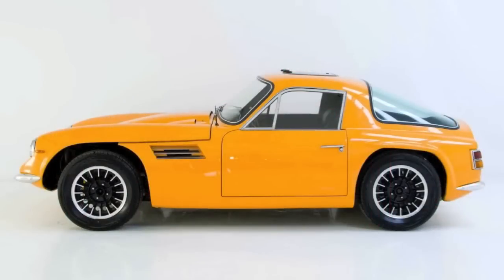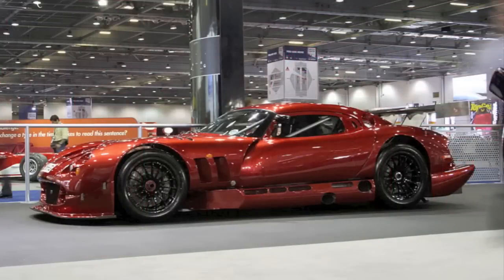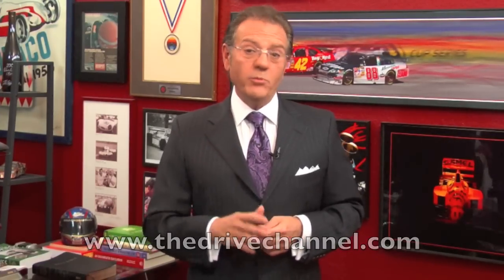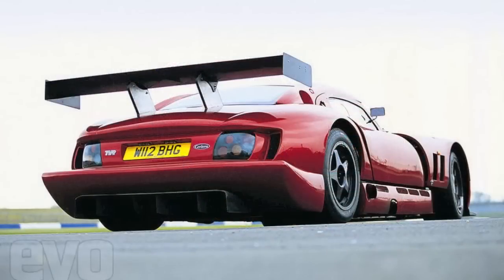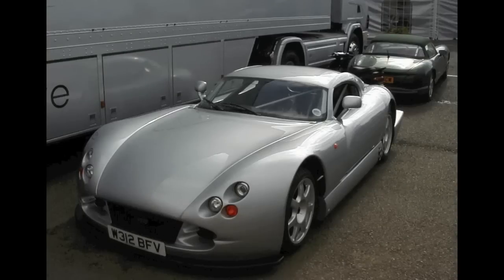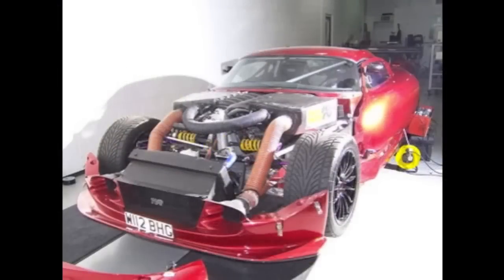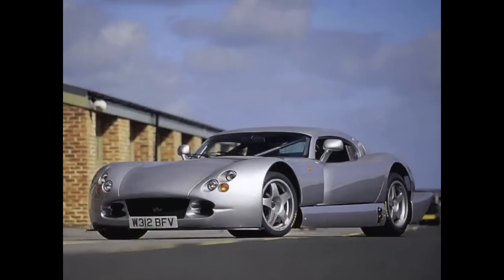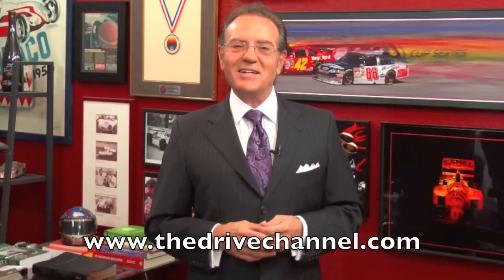TVR Cerbera Speed 12: Too Radical For the Street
In 1996 TVR tried to create a racing car and then recreate it as a road car. With 800-1000 BHP, it proved to be too racecar-like to drive on the street. It was one of the first hypercars.